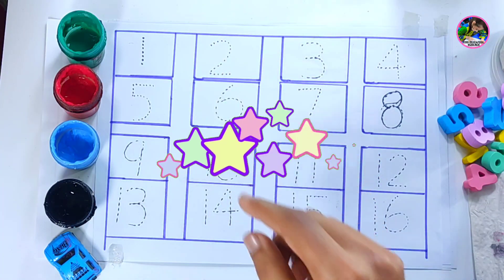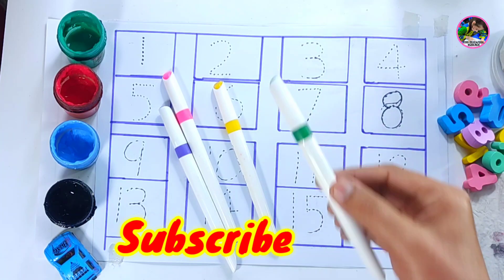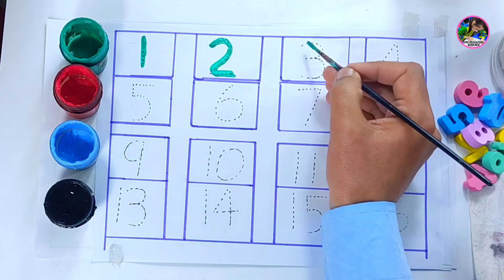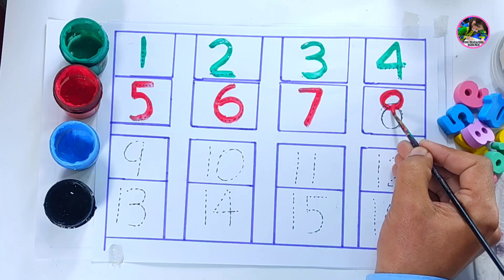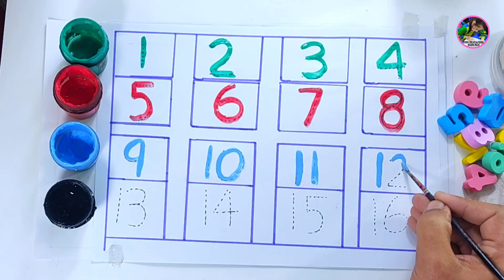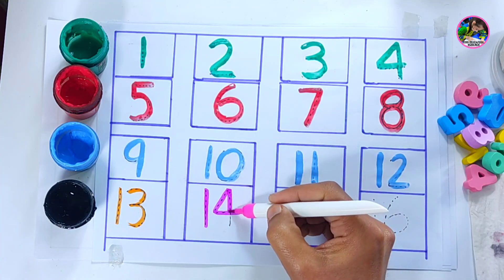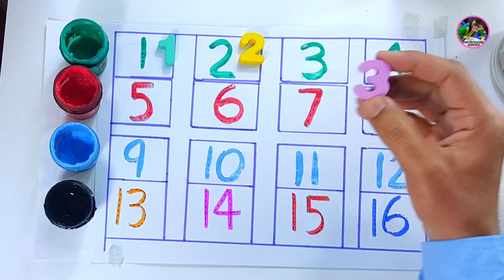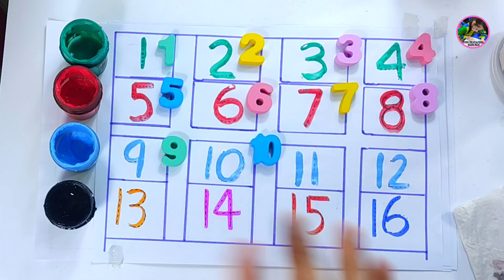Learn to Count 1 to 15 | 123 numbers | one two three, 1 से 100 तक गिनती, 1 to 100 Counting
Learn to Counting 1 to 100 | 123 numbers | one two three, 1 से 100 तक गिनती, 1 to 100 Counting @KidsEducationWithFun
Number names | Number Name 1 to 10| Number spelling | Learn Numbers| Numbers 1 to 10| Numbers for kids |
Number names for kids | Number names 1-10 for kids | Learn Numbers for kids | Numbers name for kindergarten | Learn number spellings | Spellings of numbers | number spellings for kids
1. One
2. Two
3. Three
4. Four
5. Five
6. Six
7. Seven
8. Eight
9. Nine
10. Ten
This video is related to kids learning videos, kindergarten. learning videos and preschool learning videos for 3 year olds. Moreover, this video is helpful for kids to learn number names
E-learning educational videos for kids are playing a vital role for ids learning and mental growth day by day. In this regard, "@kidseducationwithfun" is a channel, which
provides kids videos for kids to learn alphabets, colors, counting numbers, shapes, kids vocabulary for kids, flashcards, tracing letters, writing practice for kids and all the topics related to environmental science for example
Including English grammar as well and their various topics including verbs, adverb, preposition, noun, reading, articles, sight word reading and many more.
Our vision is to educate kids through fun by using a unique blend of animation and music to make them able to learn by watching our learning videos for toddlers, learning videos for kids and preschool learning videos. We aspire to develop a kid's learning enjoyable. We work
for educational videos for kids to educate them with our content. These videos content is playing a vital role in development especially for kids like toddlers, preschool, and kindergarten to learn through kid's songs with lyrics and nursery rhymes.

Your query.
learn numbers
learn numbers
learn colors
123 counting
1234 song
12345
number songs
number 1-100
numbers for kid
12345 rhymes
12345 kids songs
123 counting for kids
123 counting song
123 song
abc 123